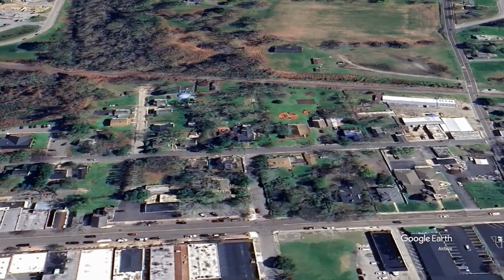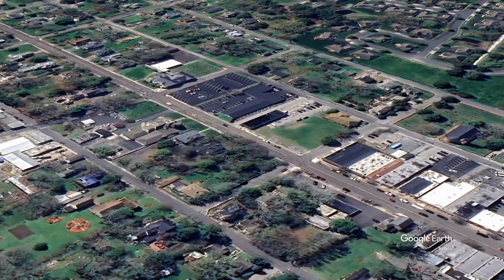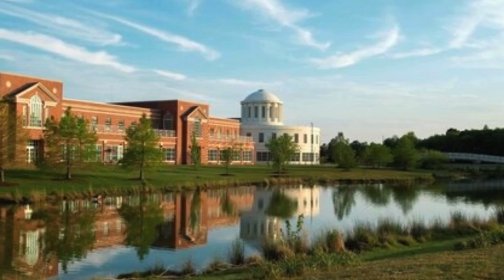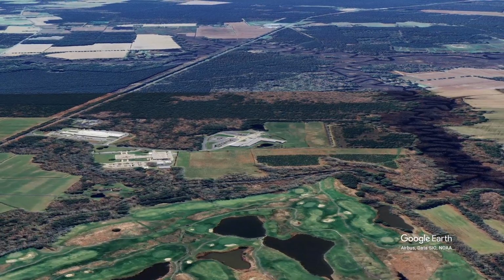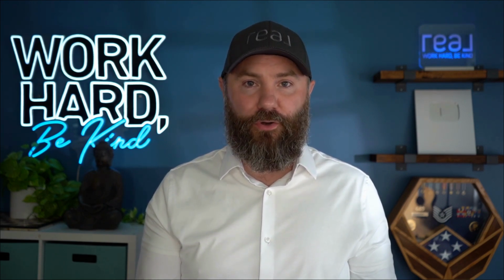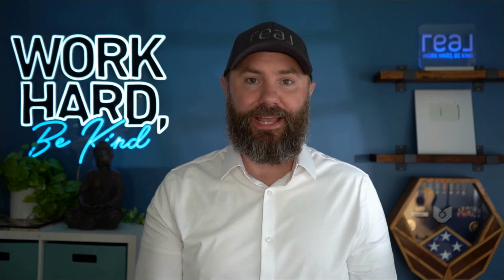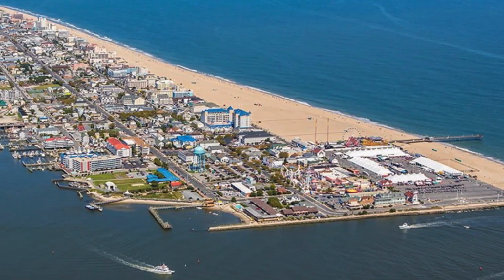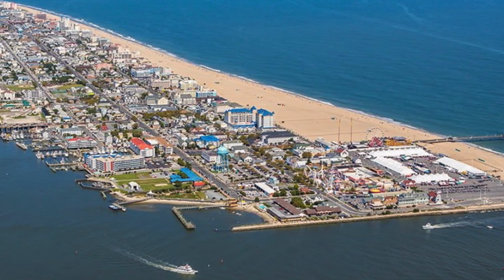A Local's Guide To Living In Princess Anne, Maryland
Thinking about moving to Princess Anne Maryland? In this video we break down everything you need to know about living in Princess Anne. From historic charm to affordable homes to riverside parks and local seafood spots this small town is packed with character. Discover what makes Princess Anne a hidden gem on the Eastern Shore of Maryland. Whether you're looking for peace and quiet or easy access to nearby beaches and cities Princess Anne might be the perfect spot for you. Watch now for the full scoop and don't forget to check out the full article on LivingInMaryland dot com for more local tips

Malcolm Lawson
Living In Maryland Team

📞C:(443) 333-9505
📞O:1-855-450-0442